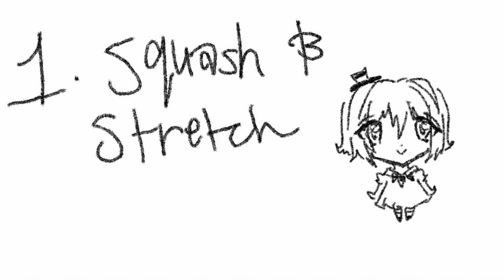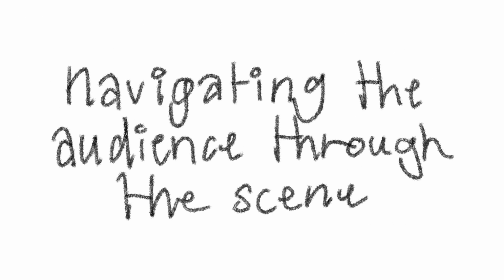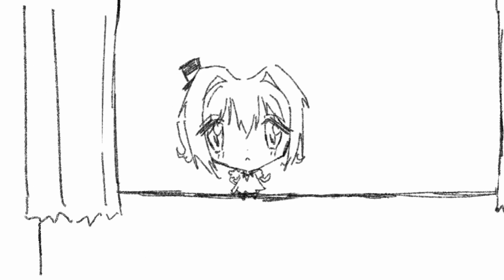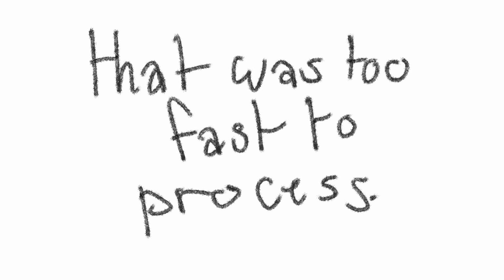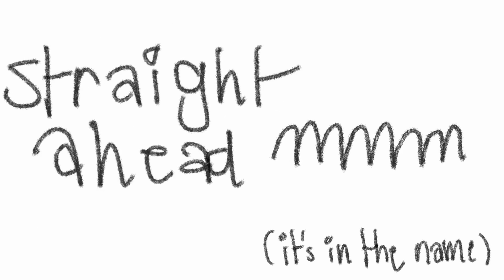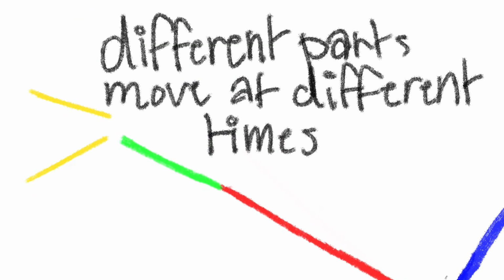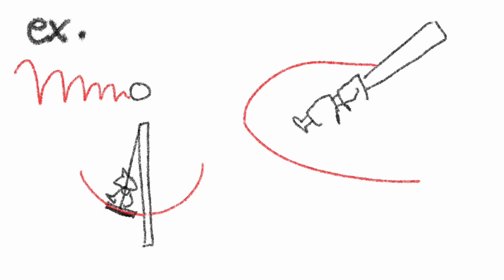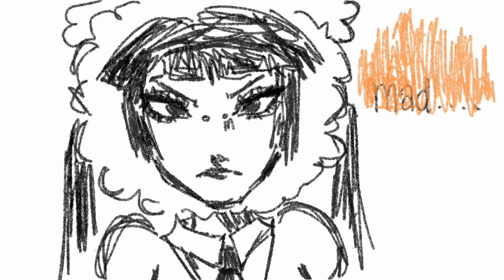How 2 Approach the principles of animation (EASY!!!!)